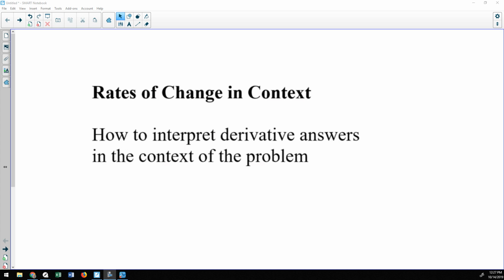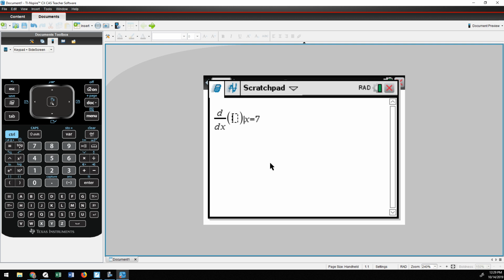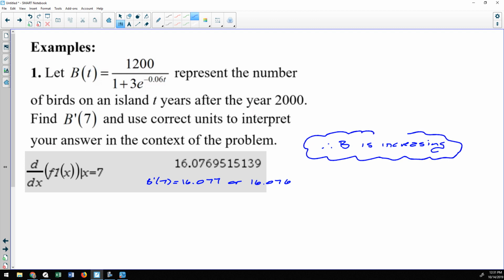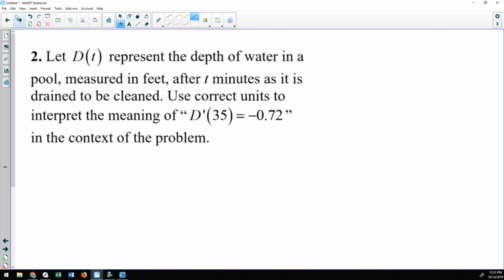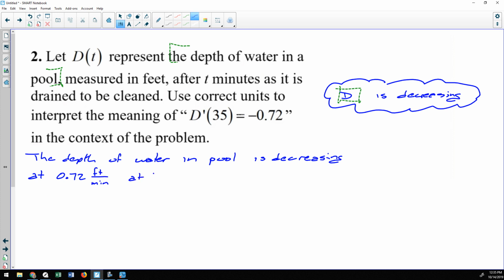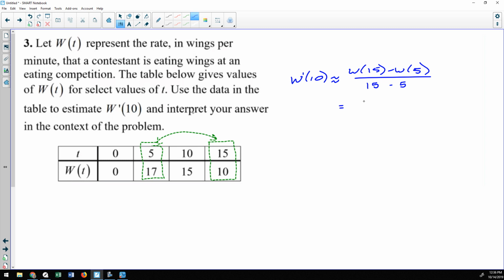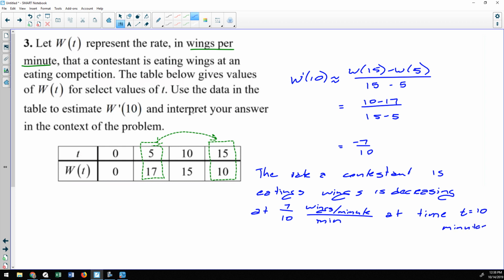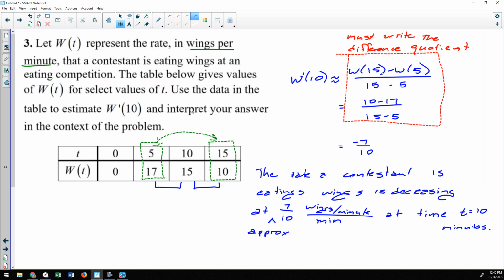Rates of Change in Context - Interpreting Answers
This is mostly for AP Calculus students. This lesson discusses how to properly explain derivative based answers on free response questions on the AP Calculus exam.